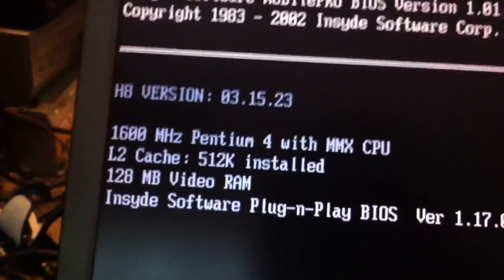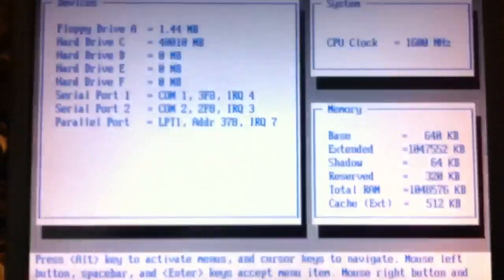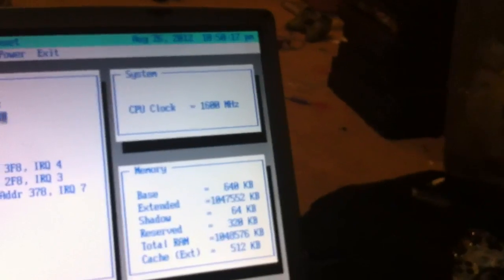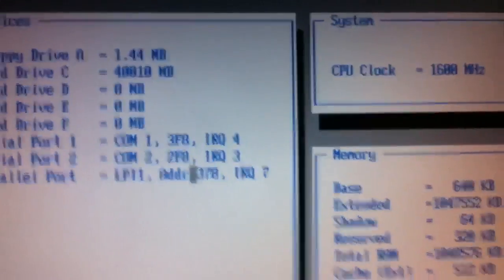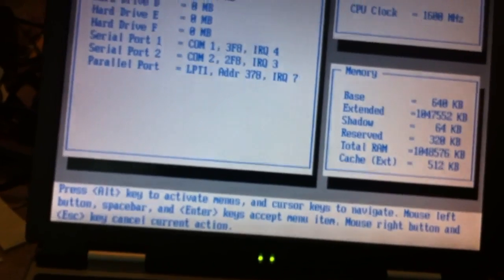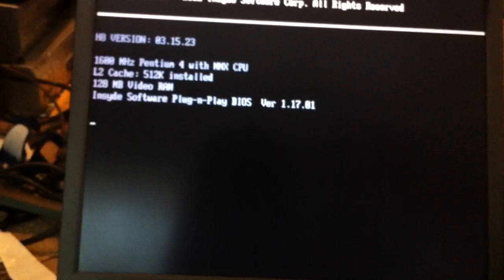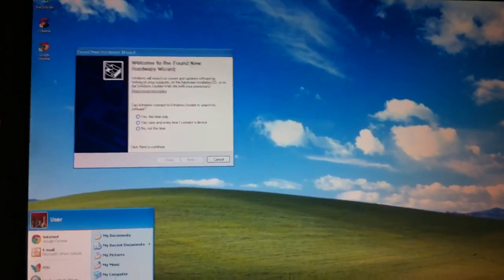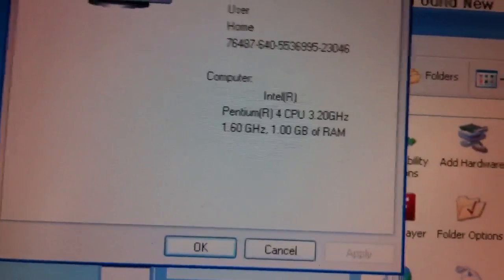Pentium 4 only works at half speed